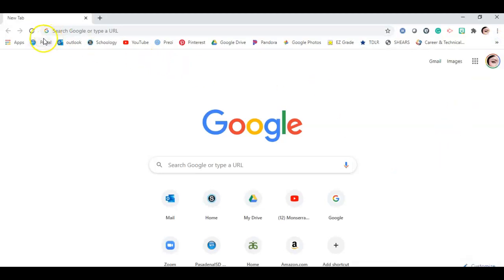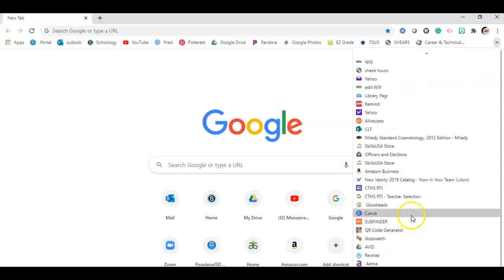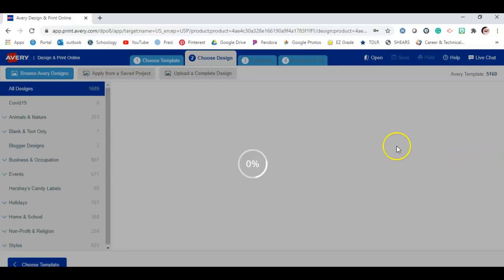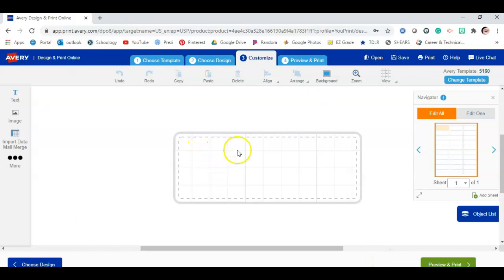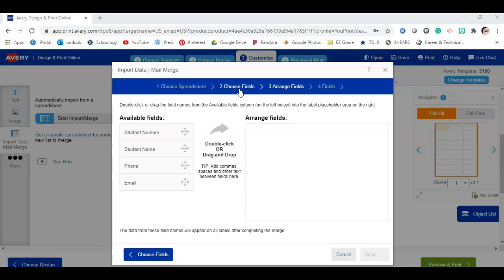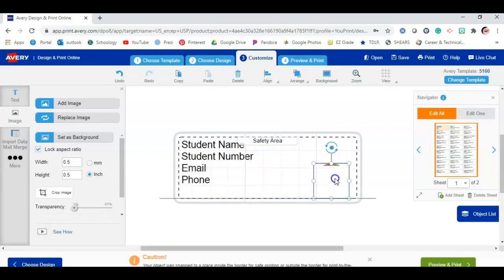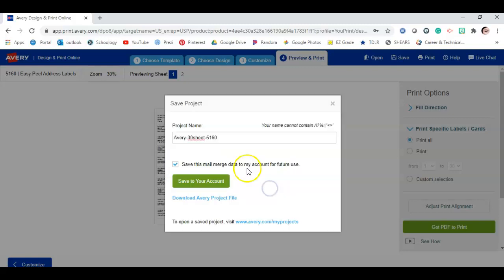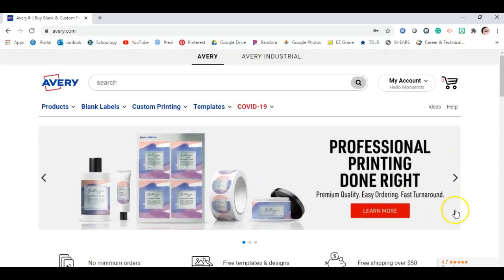HOW TO MAKE STUDENT LABELS FOR STUDENT FOLDERS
Check out how I create my labels for the student folders. To think that I used to type it all one by one!